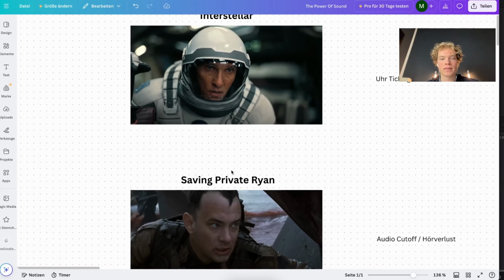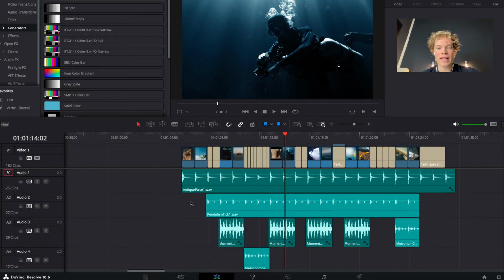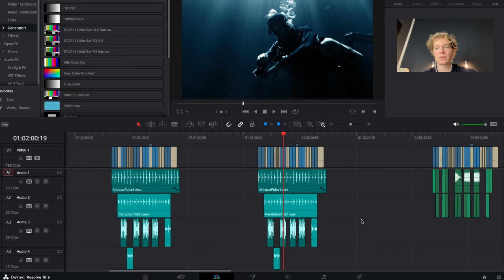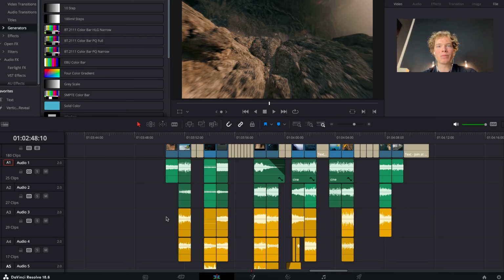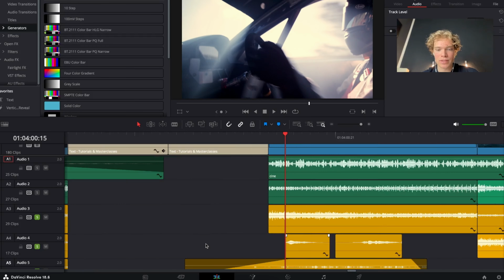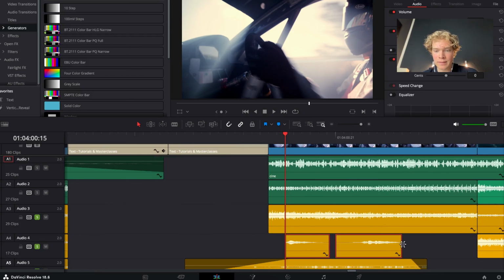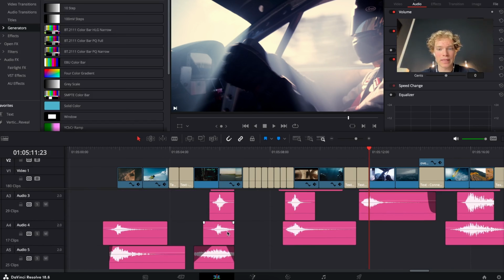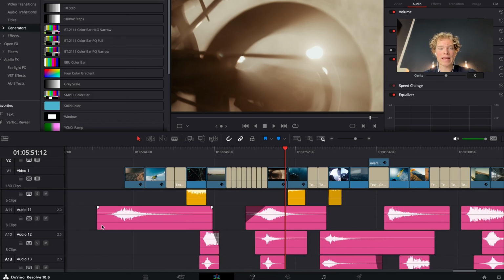The Art of Sound Design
Learn how to craft cinematic sound design with a real-life project. This tutorial breaks down why sound design is crucial in filmmaking and how legendary directors like Christopher Nolan use it to enhance storytelling in movies like Interstellar, Dune, and Dunkirk.

We’ll guide you step by step through the process, covering sound selection, layering techniques, and the impact of each sound effect, so you can create immersive audio for your own projects. Whether you're a beginner or looking to refine your skills, this sound design masterclass will help you elevate your filmmaking.